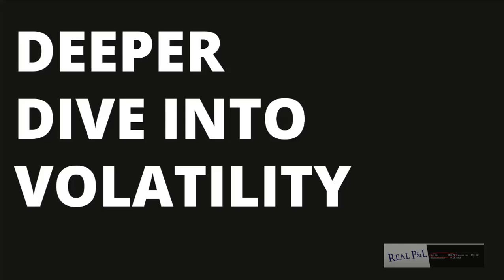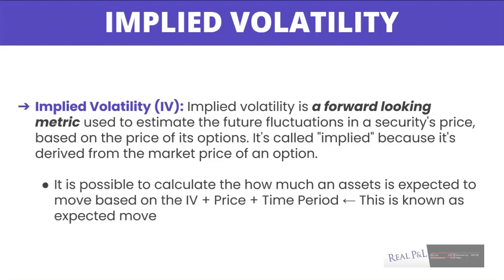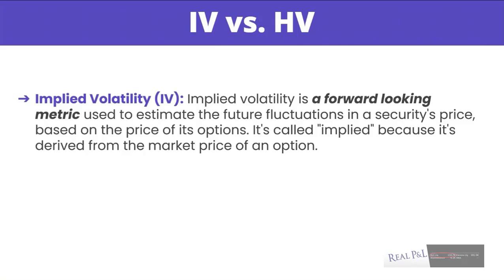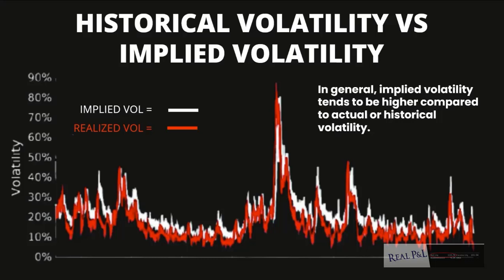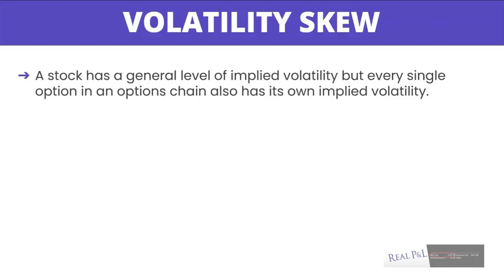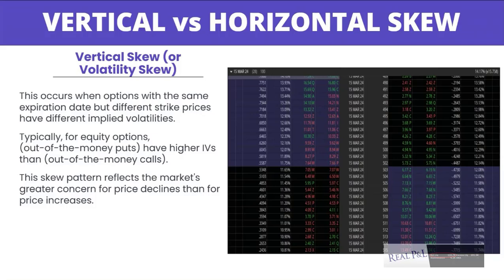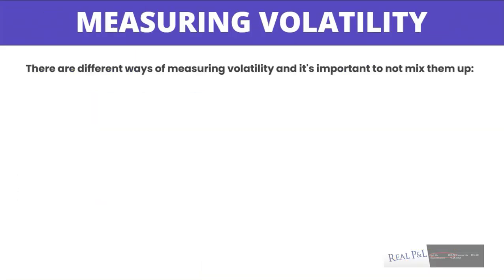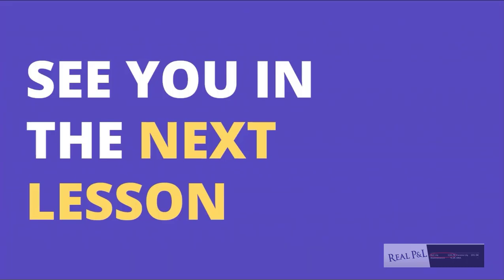Lesson 10 Deeper Dive Into Volatility